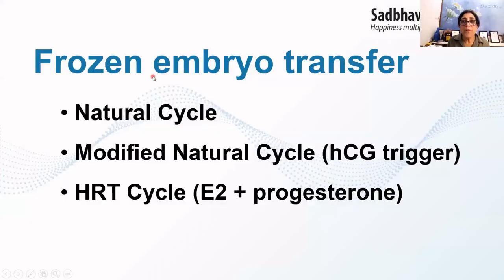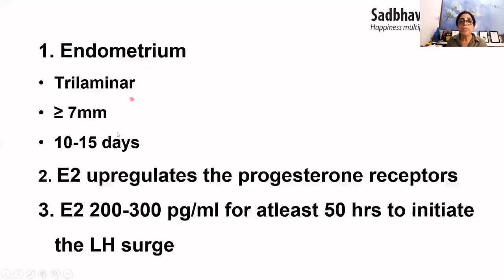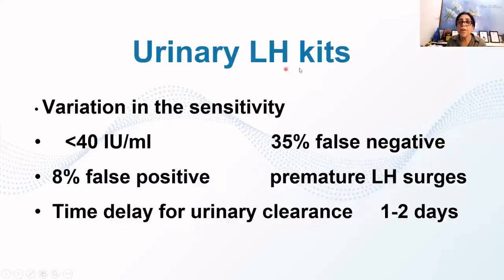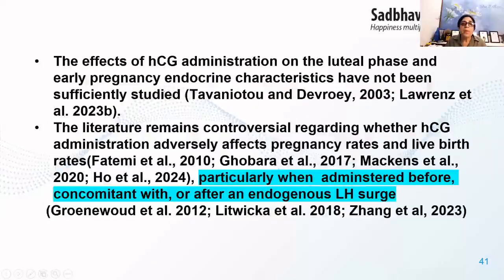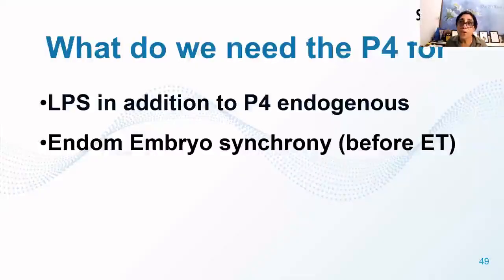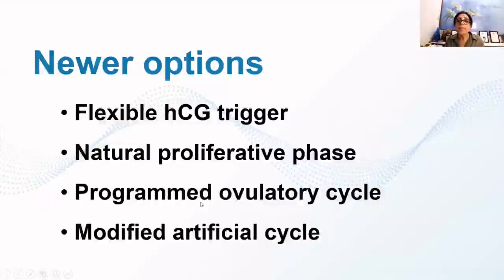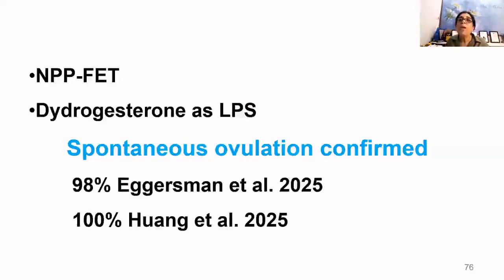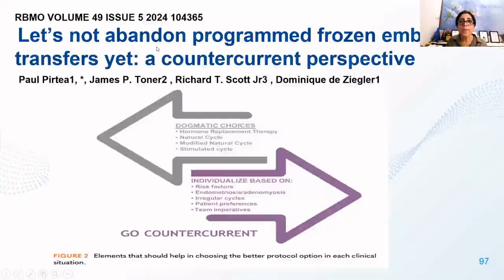Frozen Embryo Transfer in Ovulatory Patients